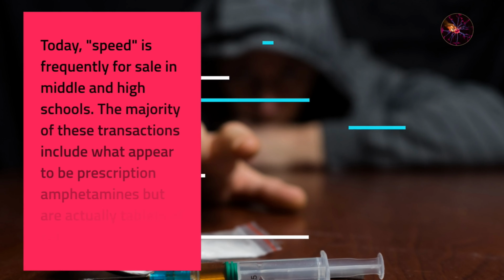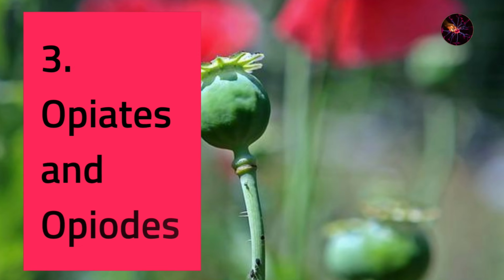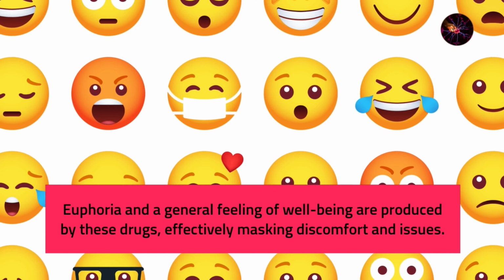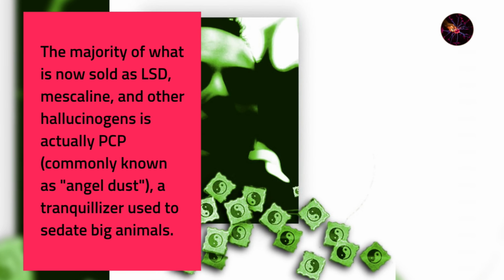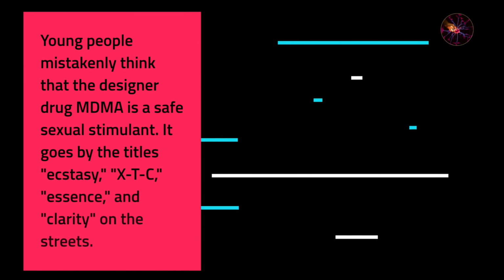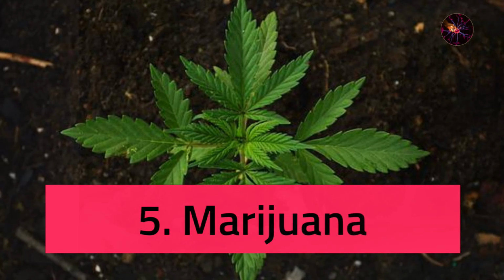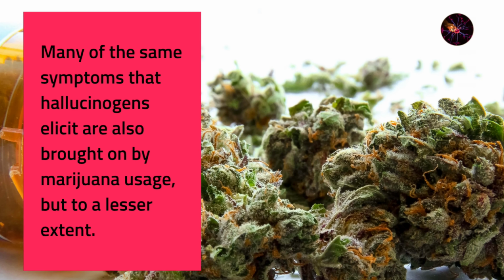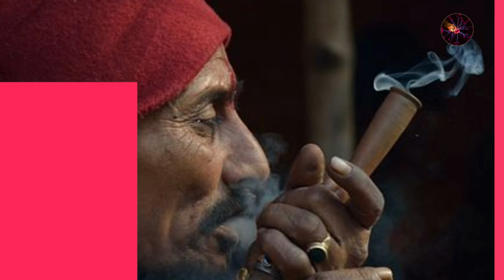Drugs War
Notice
Age-restricted video (based on Community Guidelines)